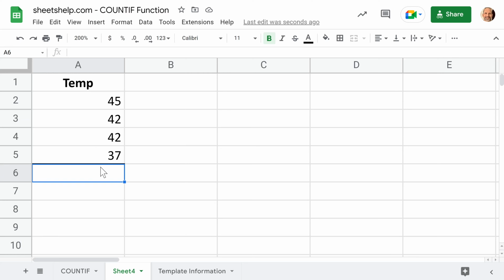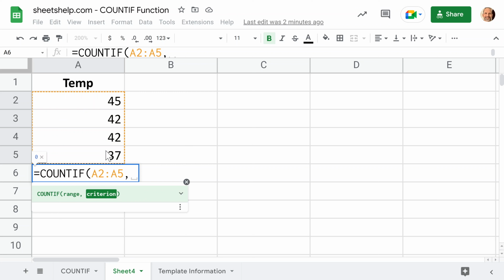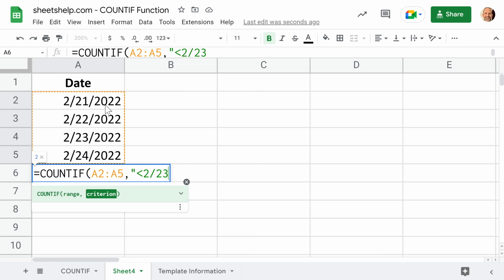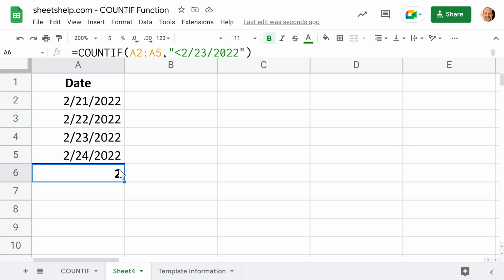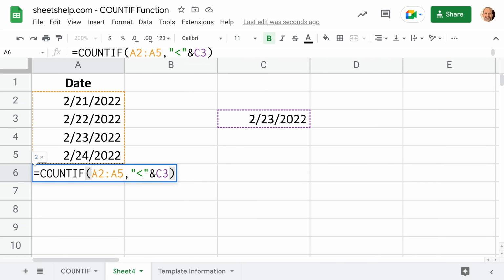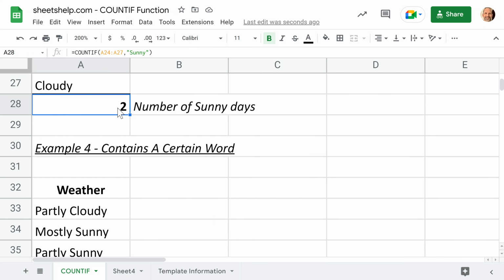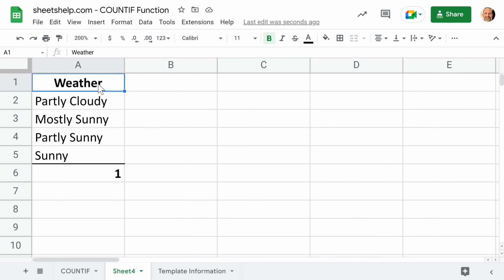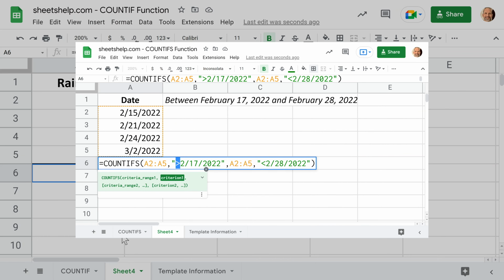Using the COUNTIF Function in Google Sheets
The COUNTIF function is used in Google Sheets to count cells if their data meets a specific condition. Let's run through several examples to see how this function works.

Timestamps:
0:00 Greater than a number
1:26 Before a date
4:03 Match part of the text using a wildcard
4:53 Is TRUE
5:28 If the cell is blank
5:44 Between two dates